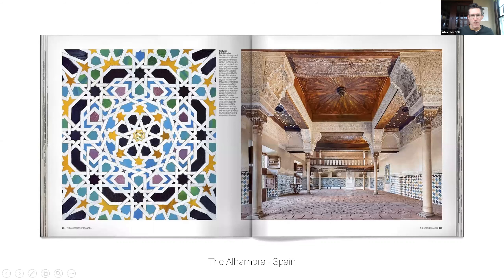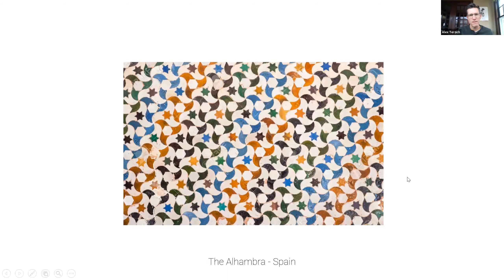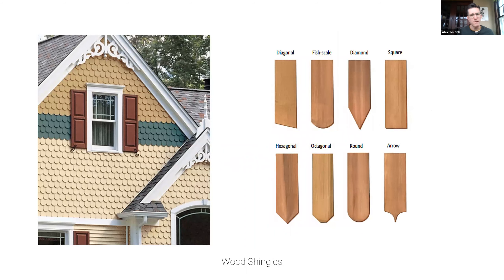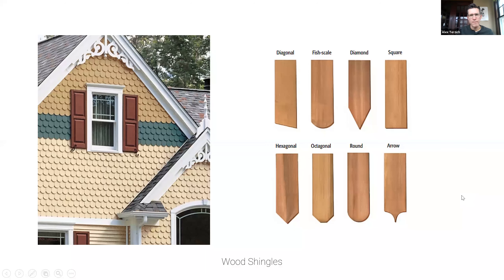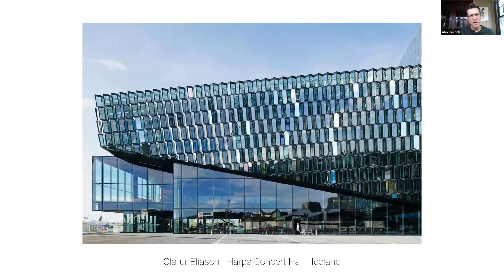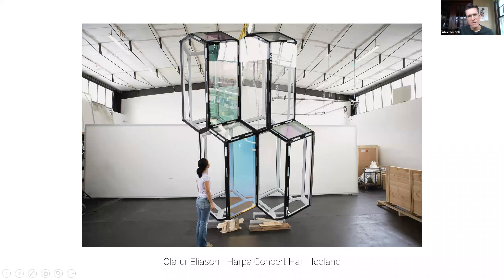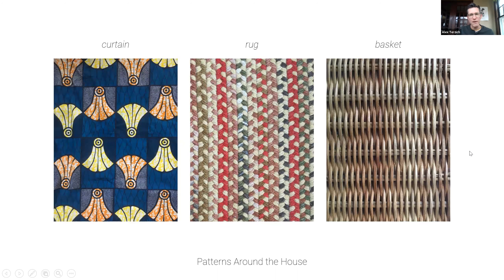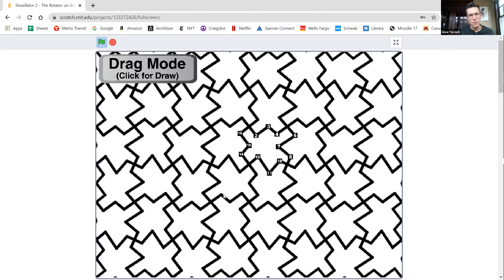Tessellations, Tilings and Patterns for E2